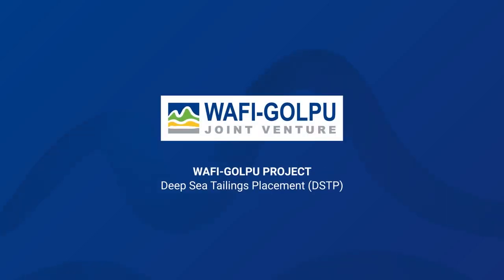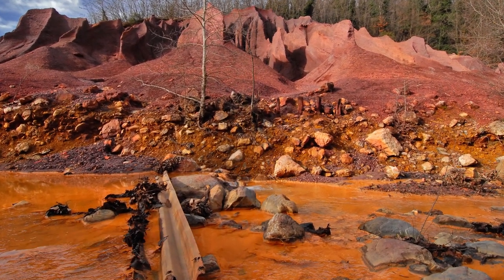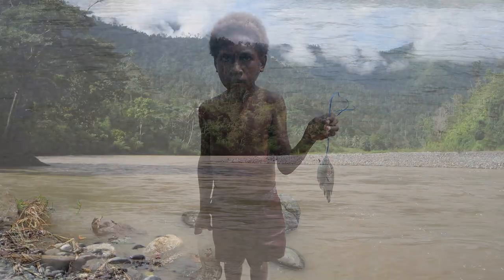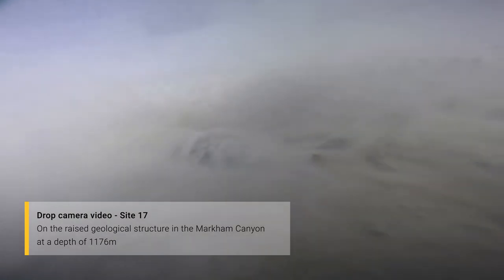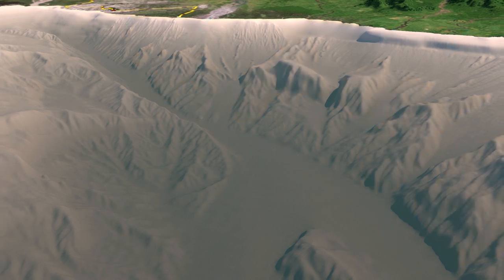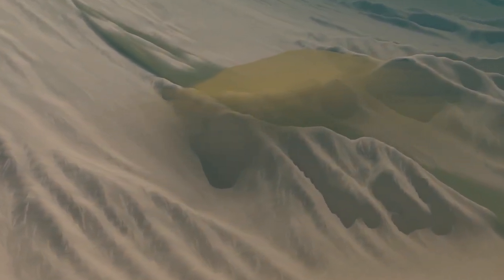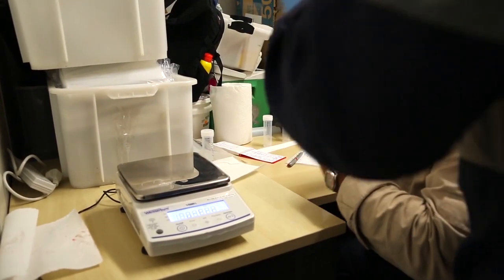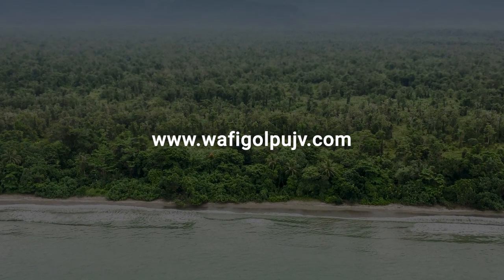Wafi-Golpu Tailings Management Video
This video presents information on the Wafi-Golpu Joint Venture’s evaluation of tailings management options for the Wafi-Golpu Project and details about its selected Deep Sea Tailings Placement method.

The most important priorities in selecting an option to manage tailings from Wafi-Golpu is the safety of our communities and management of the environment.